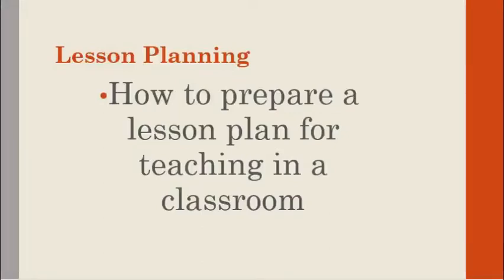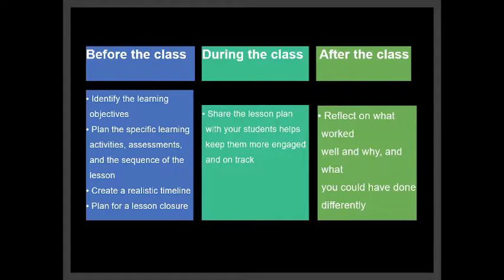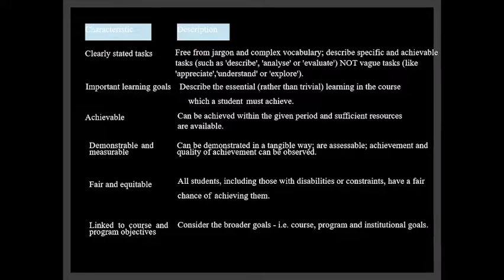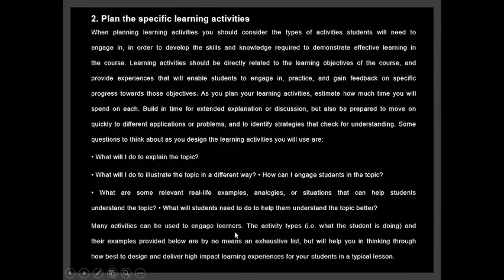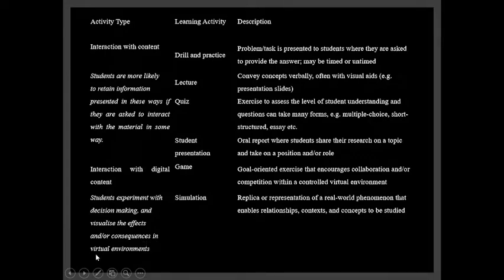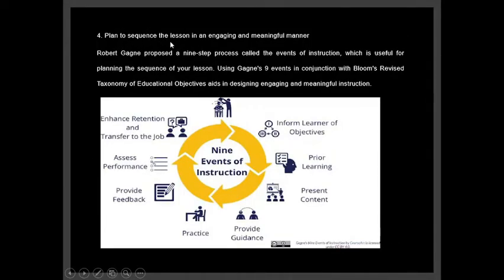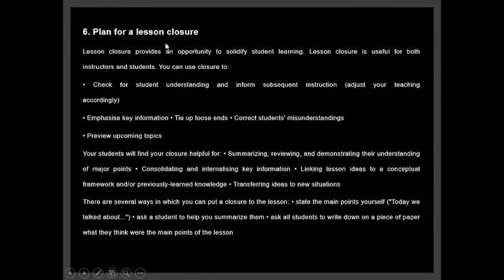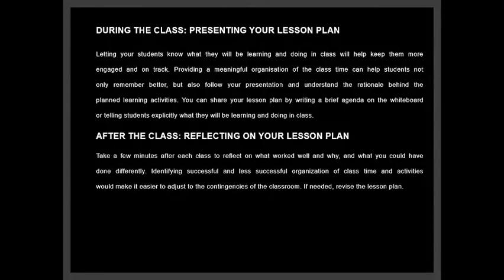Lesson Planning Process. Steps for making lesson plan for teaching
In this video, I have explained how to prepare a lesson plan for teaching in a classroom. I have talked about some practical steps and highlighted some activities that could be necessary for a lesson plan.
Khan Lectures